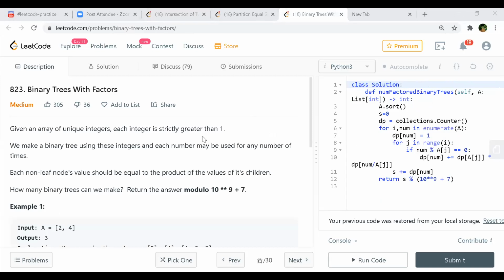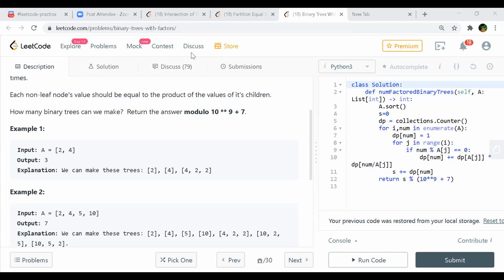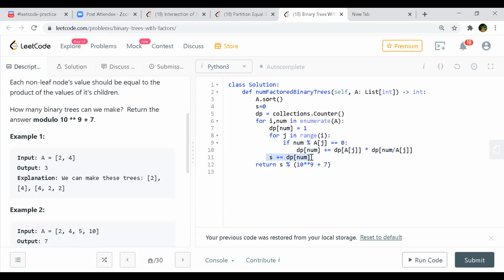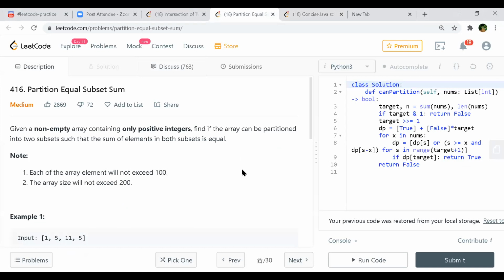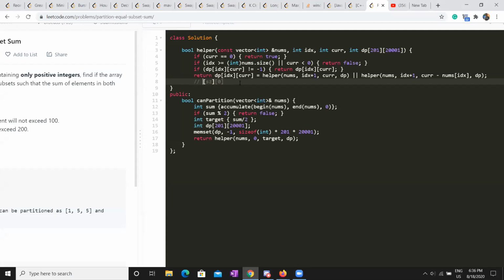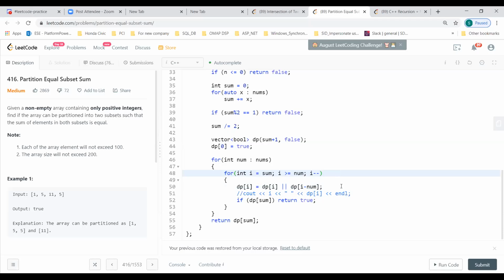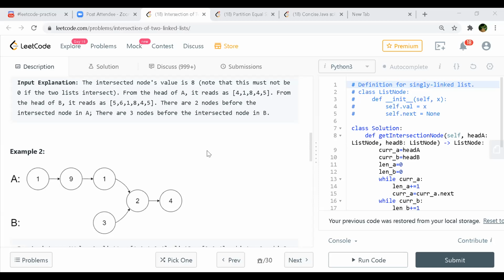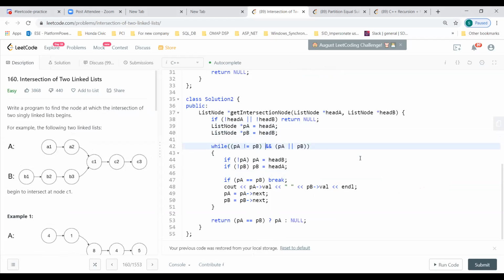Daily Coding Practice (Questions: 2020 08 17, Session: 2020 08 18)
Questions (AUG 17, 2020), Session (AUG 18, 2020)